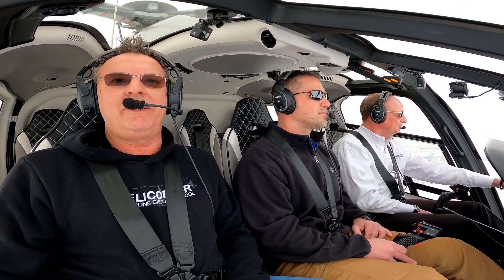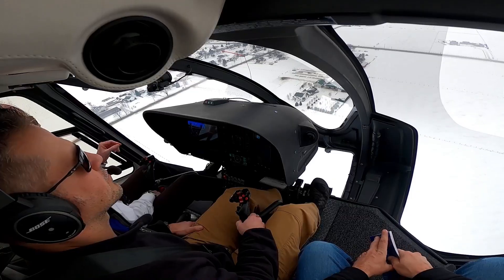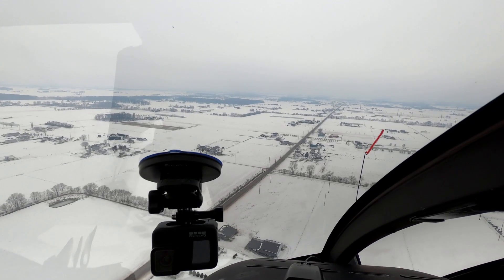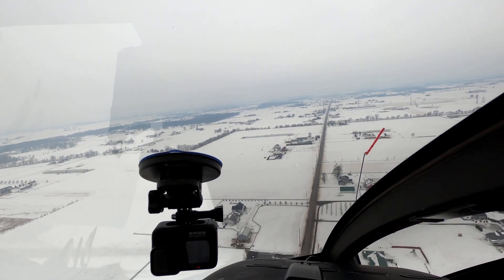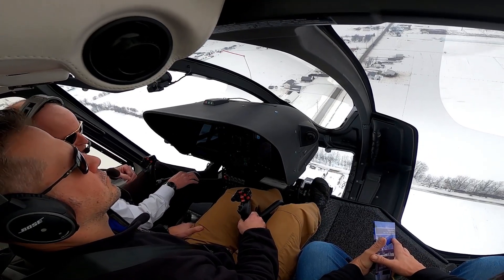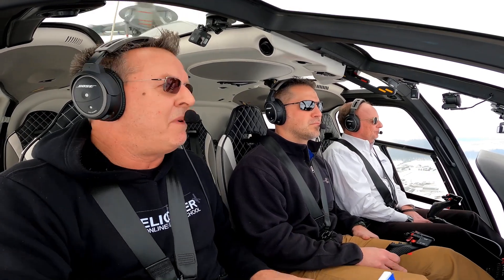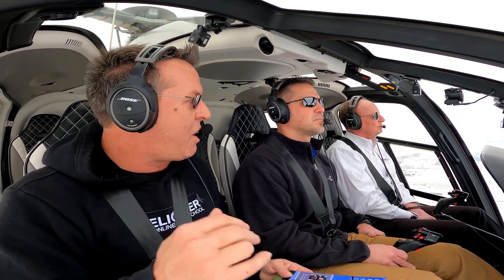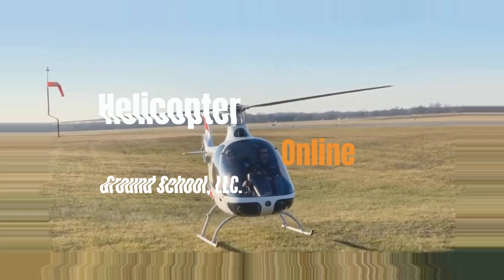EP 45 Failure At 500 Feet There Is No Time For Checklist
Free paperback Top Ten Check Ride Tips for just $7 S/H

EP 45 Helicopter Designated Pilot Examiner Check Ride Tip